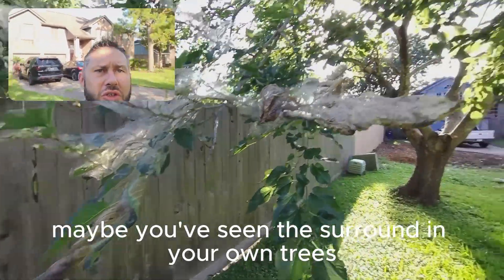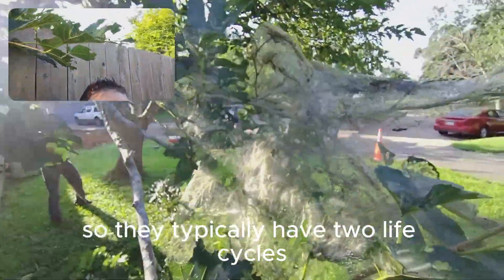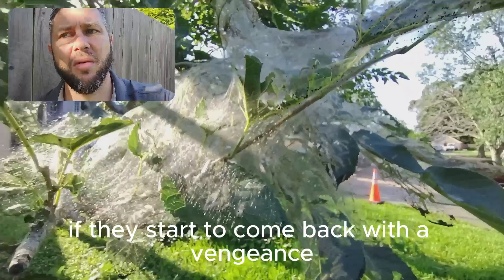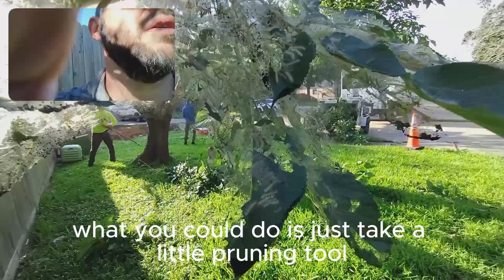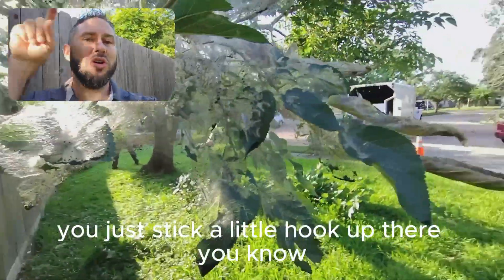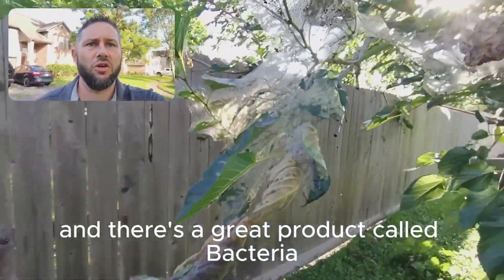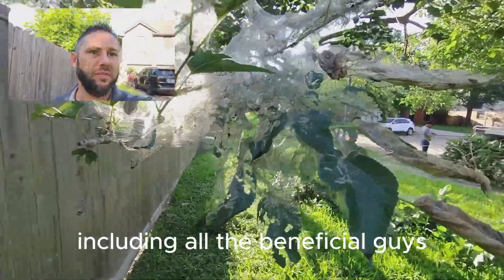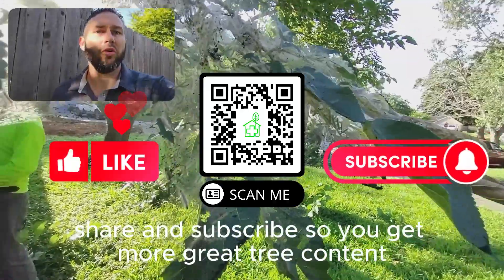🦋 Webworms Destroying Your Plants?🌳 Here’s How to Stop Them - a how to guide from a Master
Digital Consultations available anywhere you get cell/wifi service!

In this video, we talk webworms, explaining what they are and how they can negatively impact your plants. Webworms are notorious for creating unsightly webs and damaging various plants. Learn about the common trees prefer to infest and discover three effective ways to eliminate these pests and protect your greenery.

What You’ll Learn:

1 - Identifying Webworms: Understand what webworms are and the signs of infestation.
2 - Impact on Plants: Discover how webworms affect plant health and aesthetics.
3 - Common Host Plants: Learn which plants are most susceptible to webworm infestations.

Control methods discussed
1 – Expose to Birds: Tear open the webs to allow birds to feed on the webworms.
2 – Prune Infested Limbs: Remove the affected limbs to stop the spread of webworms.
3 – Use BT Spray: Apply Bacillus thuringiensis as a biological control to effectively kill webworms.
Protect your plants from webworm damage with these practical and proven methods.